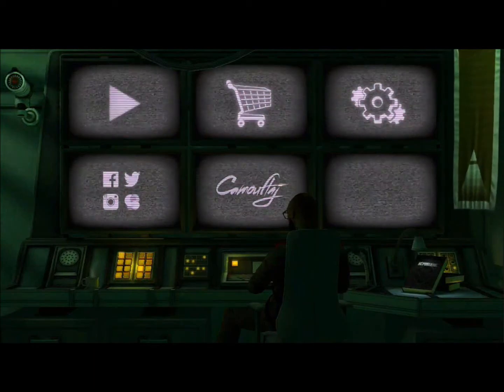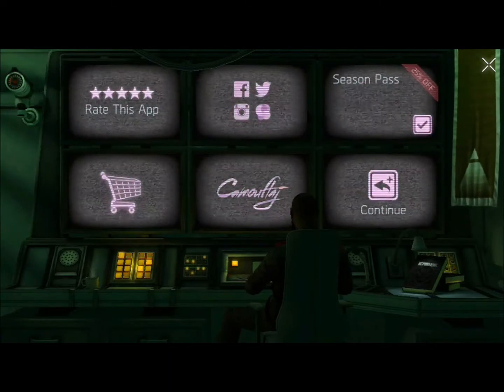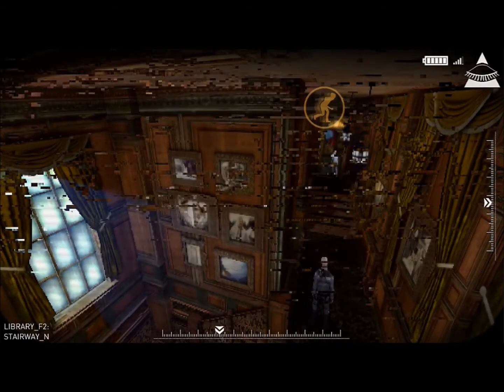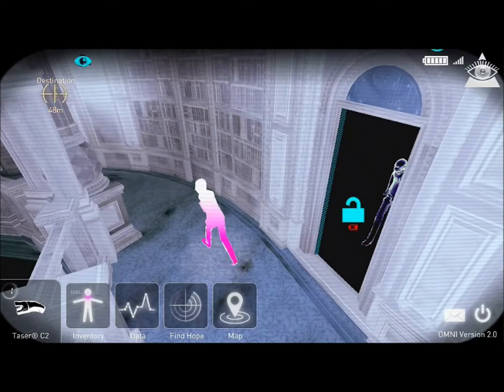Republique Episode 2: Metamorphosis: iOS Quick Vid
Camouflaj's second episode sneaks out of hiding. Review